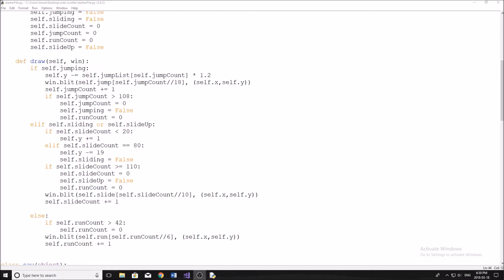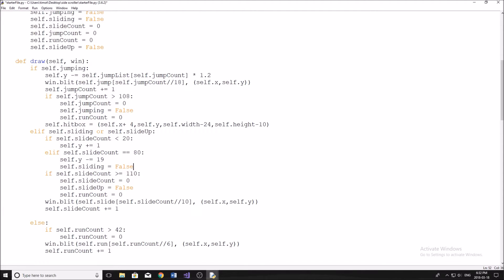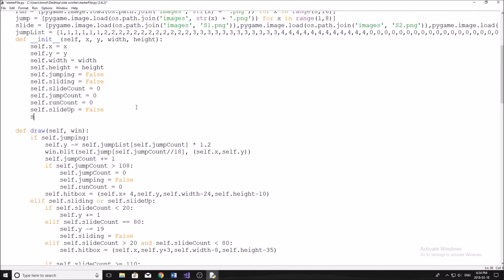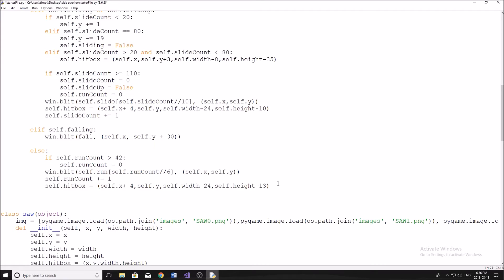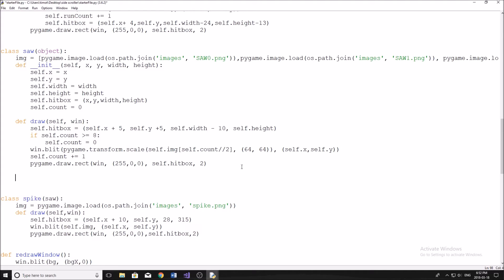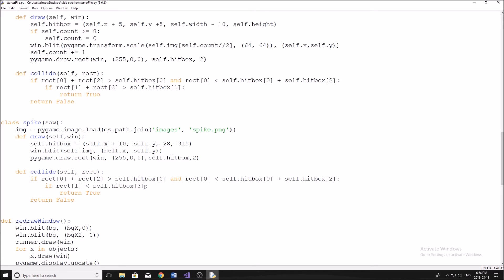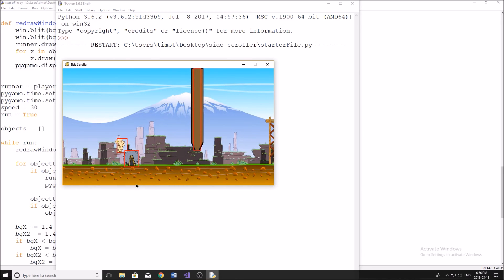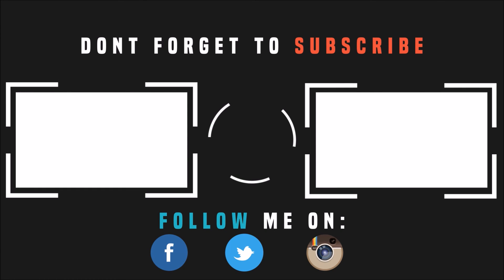Pygame Side-Scroller Tutorial #3 - Collision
Welcome back to the third video in my pygame side-scrolling game series. In this video I will be going over the collisions between the different objects and fixing various bugs and glicthes.